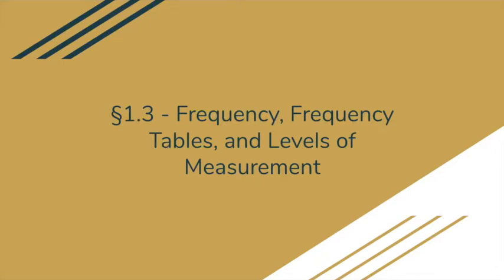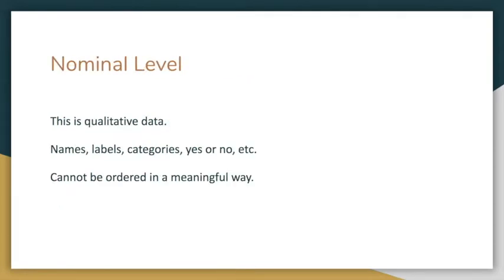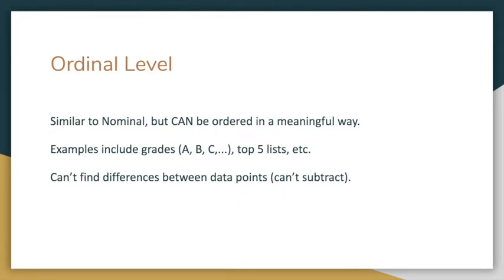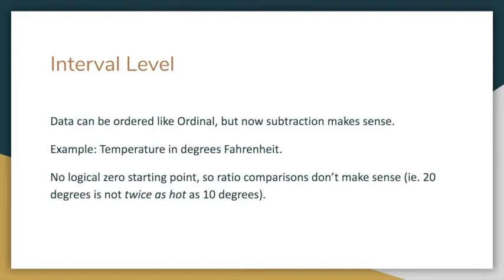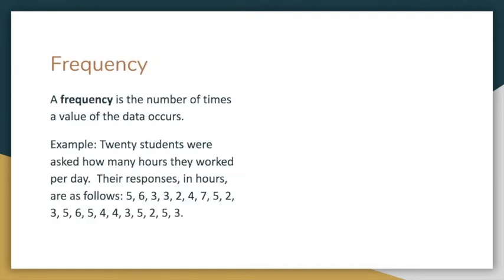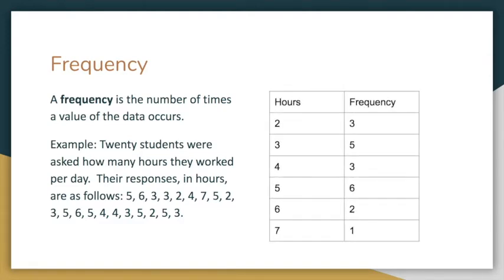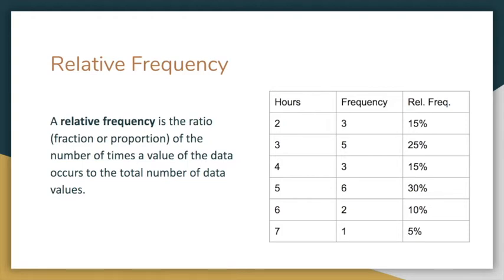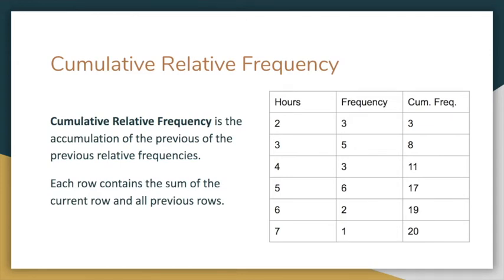Summer Stats Video 1.3-1.4